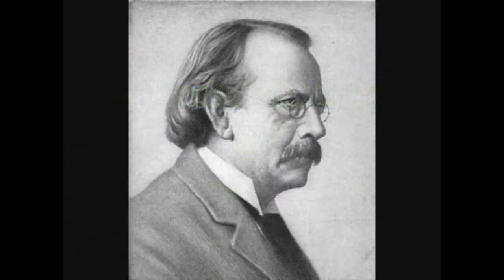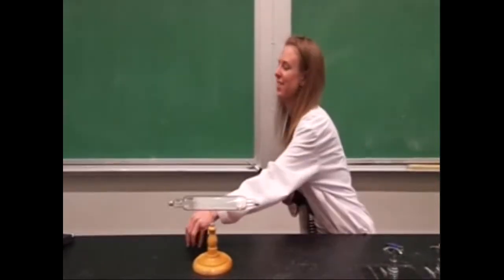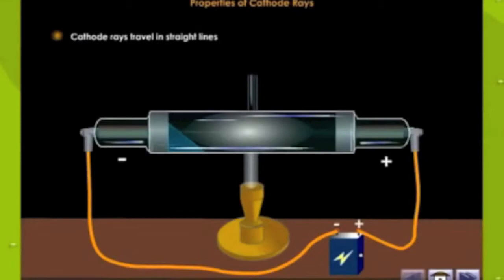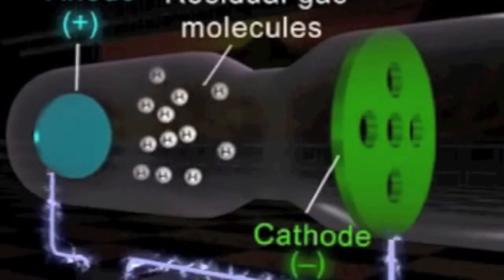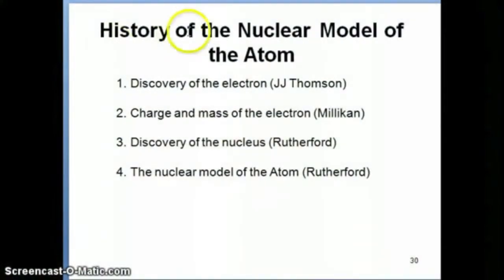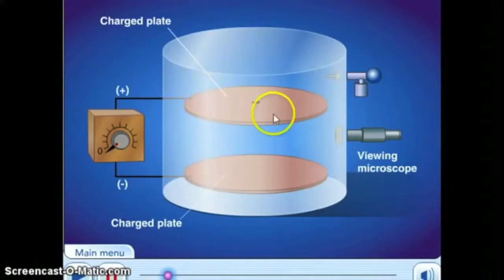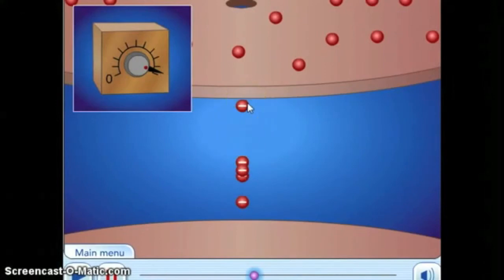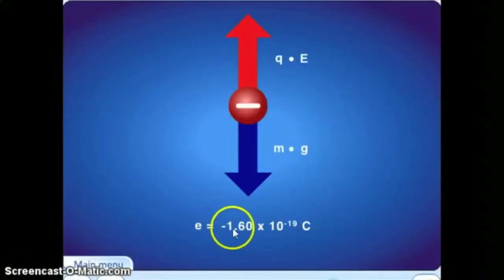חלקיקי האטום - ניסויי גילוי, קתודה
Atomic particles - experimental discovery, cathode
J.J. Thomson's Cathode Ray Tube (CRT): Definition, Experiment & Diagram